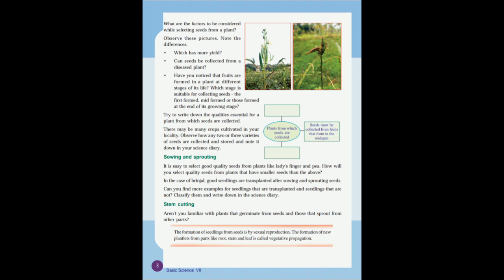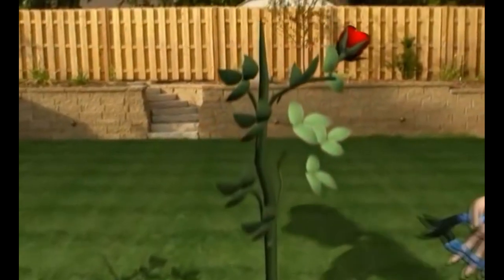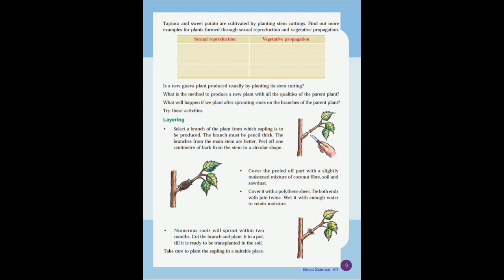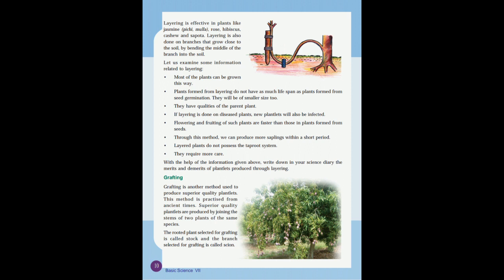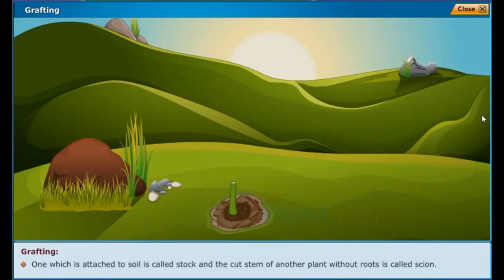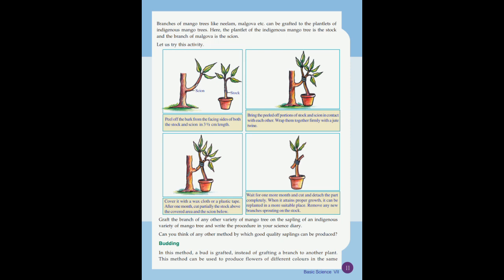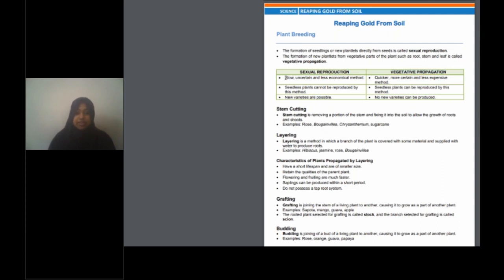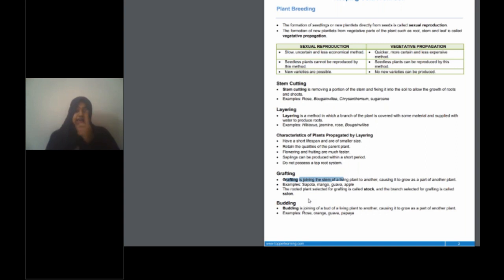Reaping gold from soil | chapter 1 | Grade 7 |(Part 2)